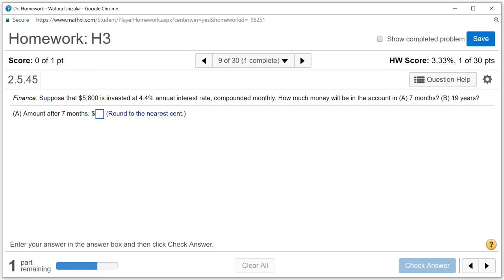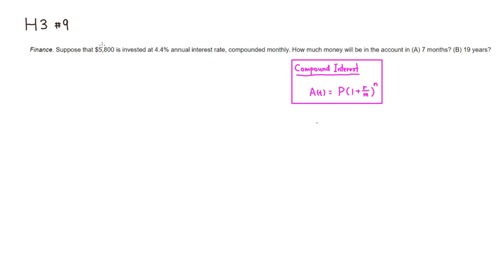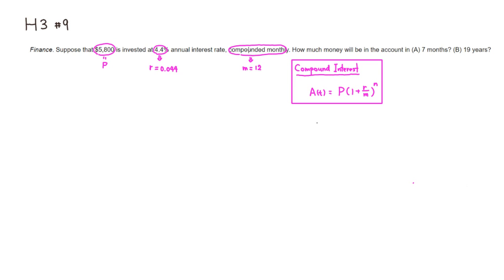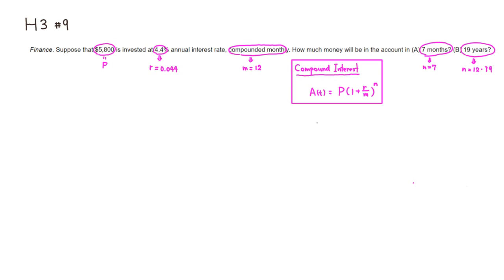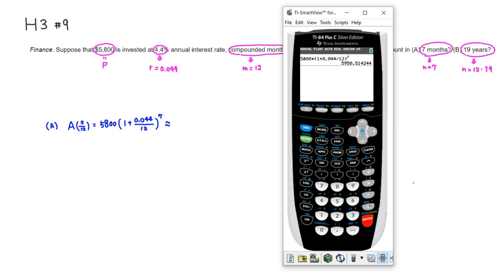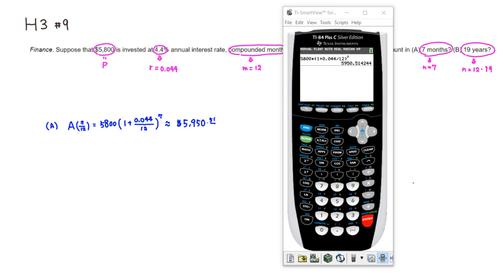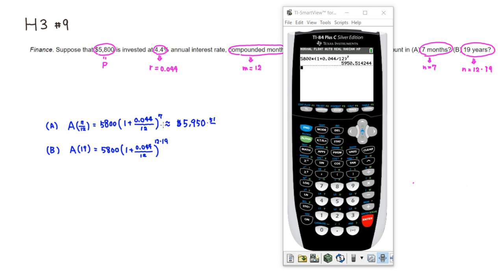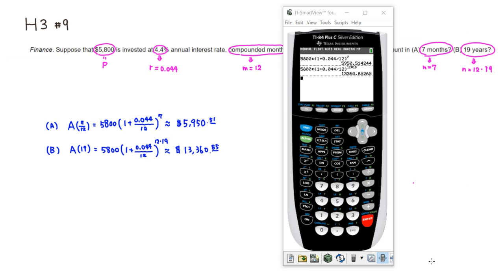MTH 108 H3 #9 (Summer 2017)